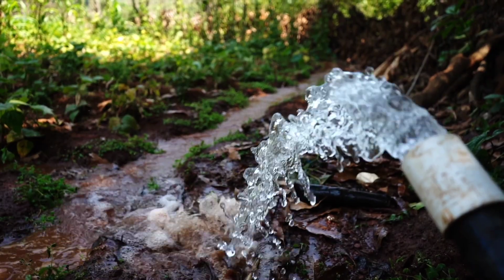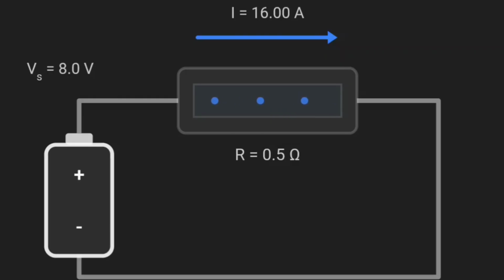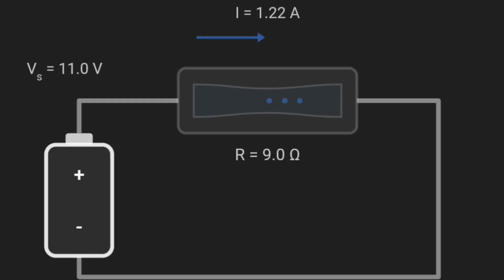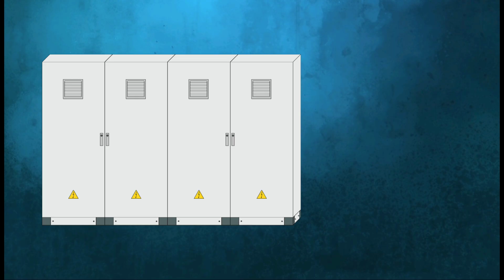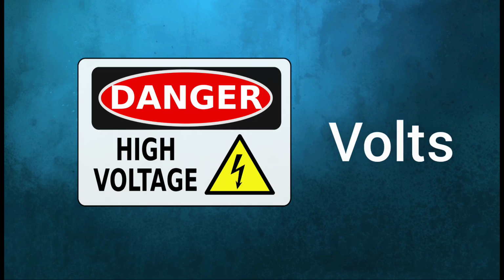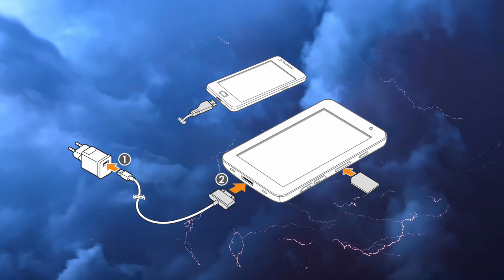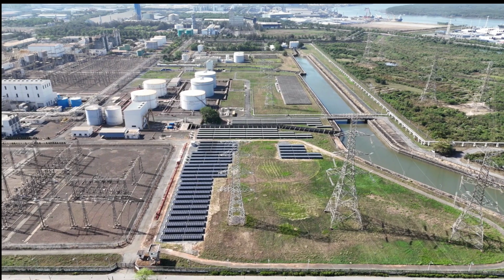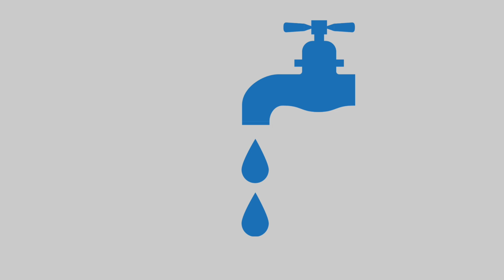What Is Voltage? The Invisible Force Behind Electricity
What exactly is voltage?

We use electricity every day, but what actually makes electric charges move?

In this video, we break down voltage in a simple and visual way. You'll learn what voltage really means, how a battery creates electrical potential, why voltage is often compared to pressure, and why a voltage difference is necessary for current to flow.

⚡ In this video, you'll learn:

• What voltage is
• What electrical potential difference means
• How batteries create voltage
• Why voltage is like electrical pressure
• The difference between voltage and current
• Why an open circuit can have voltage but no current
• Why the correct voltage matters for electronic devices
• How voltage is measured in volts

Understanding voltage is one of the most important steps toward understanding electricity.

And this is just the beginning.

In the next video, we'll explore electric current and answer a simple question:

If voltage is the push... what exactly is flowing through the wire?